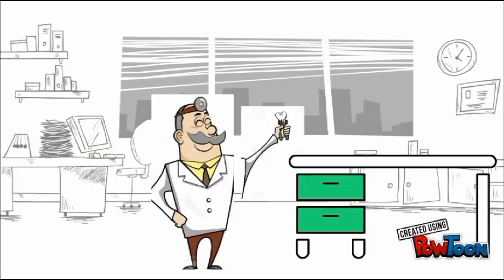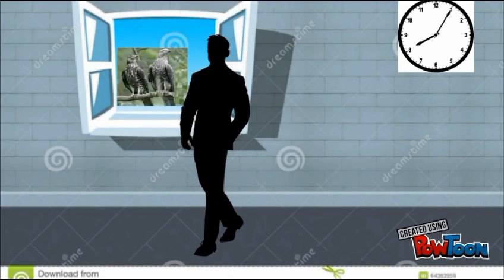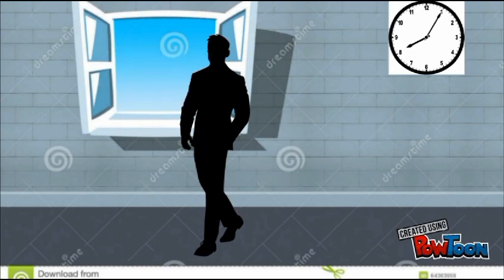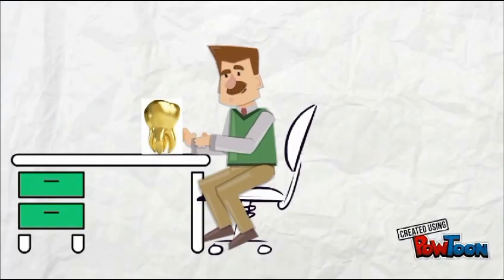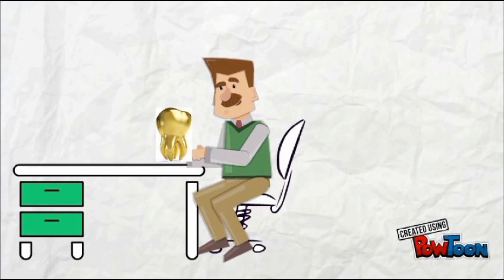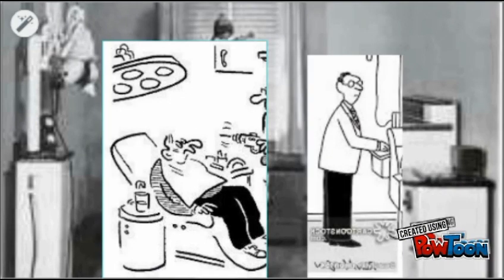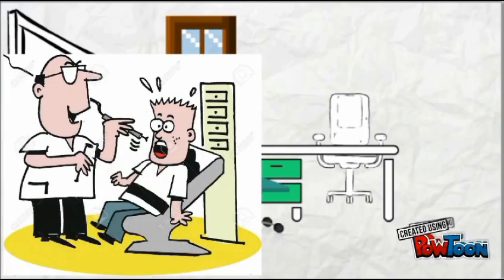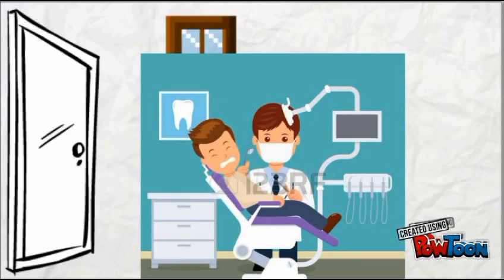One of these days by Gabriel Marquez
As part of the world literature course, students are tasked with creating and editing a video that reflects their understanding of the material.
Under the supervision of Dr. Adawiya shawaqfeh.
Done by: Sajeda Dada, Hala Dukhan, Rama Al-Mashreqi